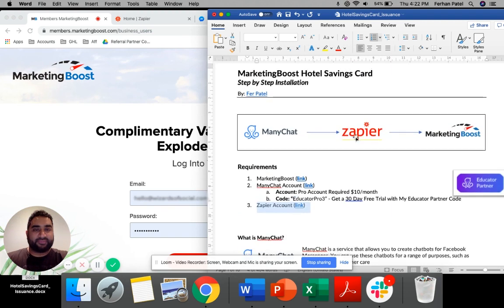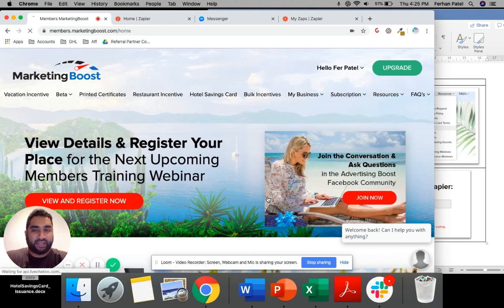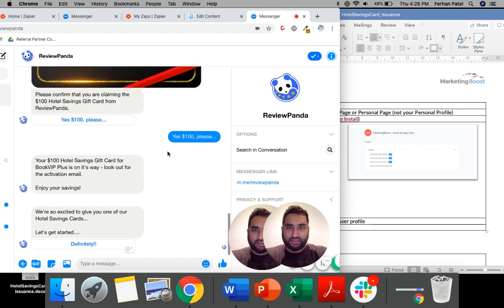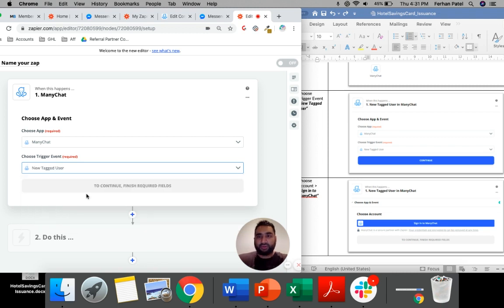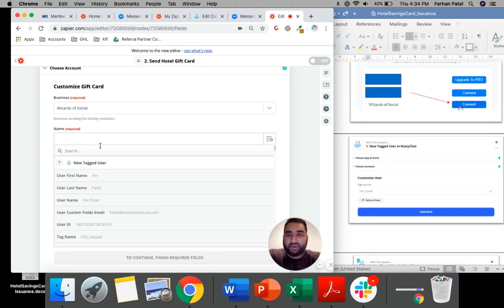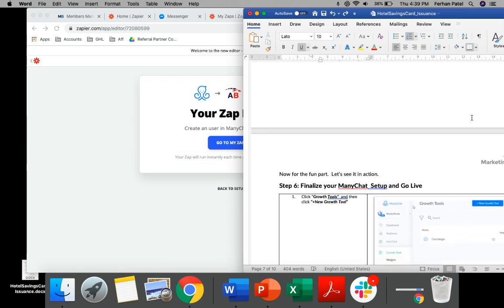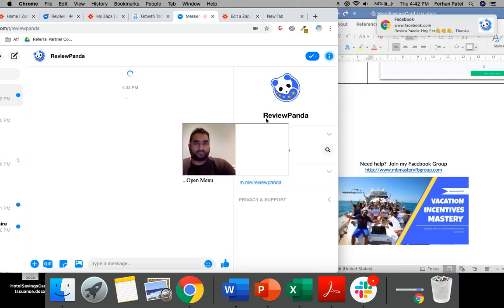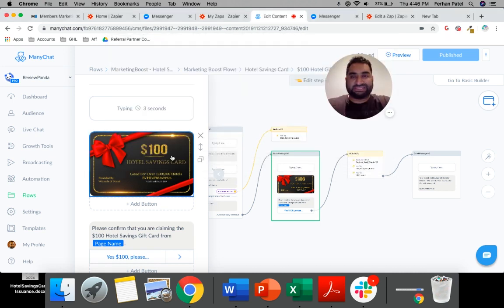MarketingBoost Hotel Savings Card Automation with Manychat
Looking for a way to automate the issuance of Hotel Savings Cards with MarketingBoost?
This video will walk you through the setup of Manychat + Zapier + MarketingBoost.

Marketing Boost
Advertising Boost
MarketingBoost
AdvertisingBoost